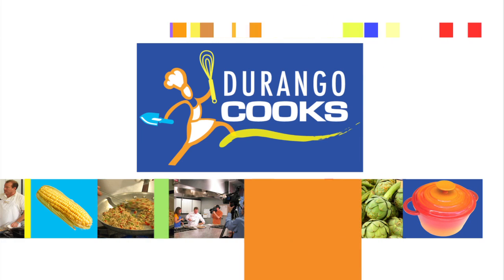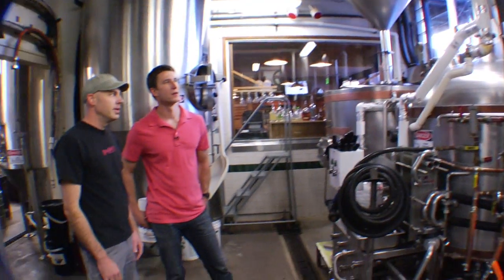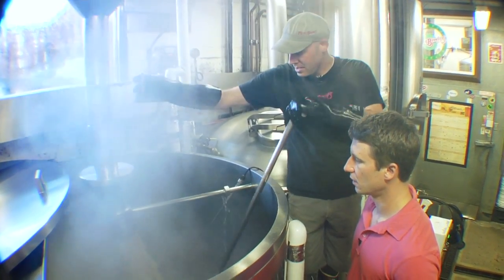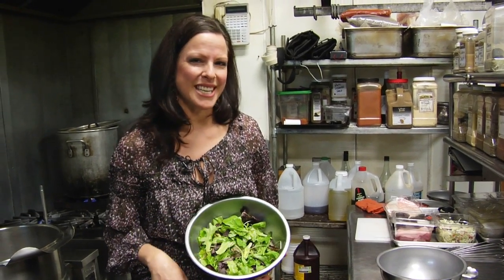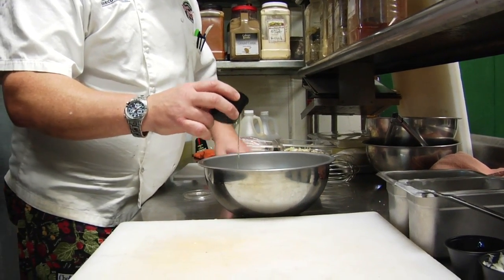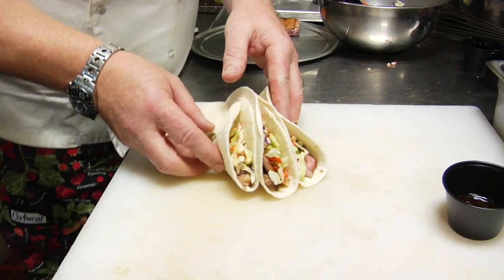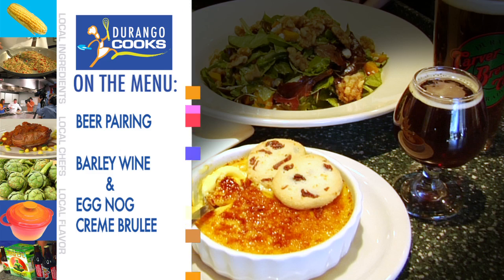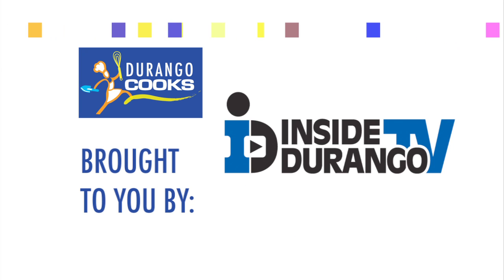Durango Cooks - Carver Brewing Company - Part 1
Hosts John and Louisa visit a local favorite Durango brewpub for this episode of Durango Cooks. Brewmaster Jeff Albarella of Carver Brewing Company shows John the inner workings of the brewery, while Executive Chef Dave Cuntz and Lousia prepare an entree from the new Winter Menu. It all comes together, as Dave and Jeff pair the perfect beer to go along with every course of your meal, from appetizer to dessert.

If you've already seen this episode, you may be looking for the web-exclusive content of Chef Dave cooking up the extra courses that you didn't get to see in the original episode.